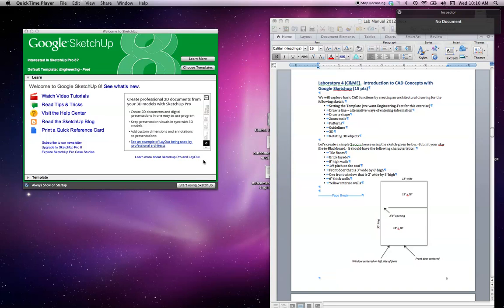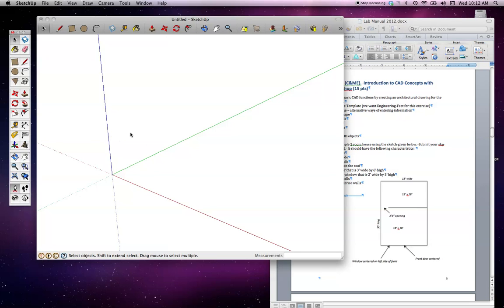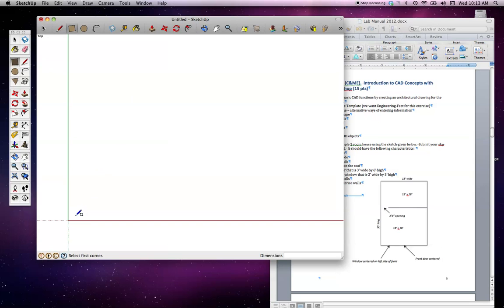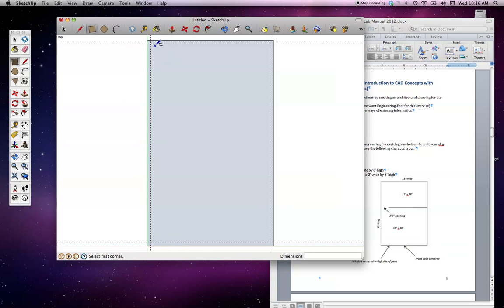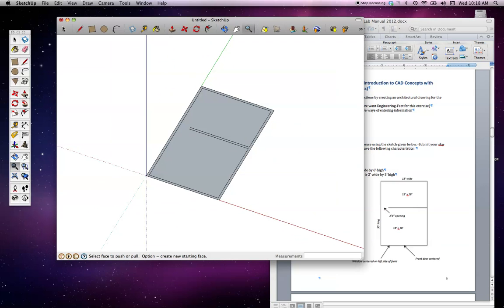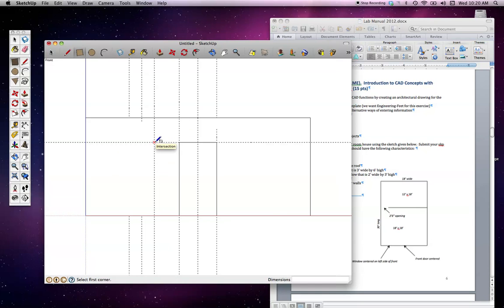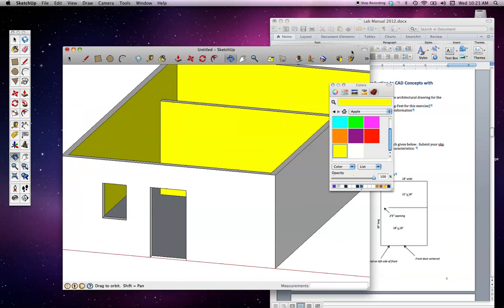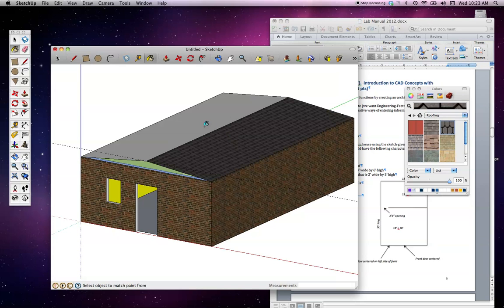CAD Video 0 and Google Sketchup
Introduction to Engineering - Laboratory 4
A simple introduction to major CAD functions using Sketchup